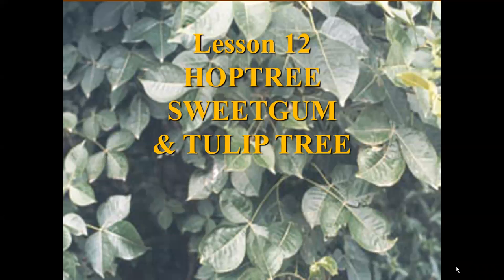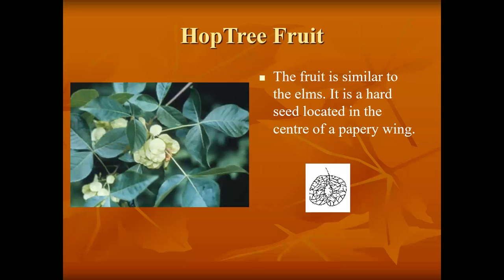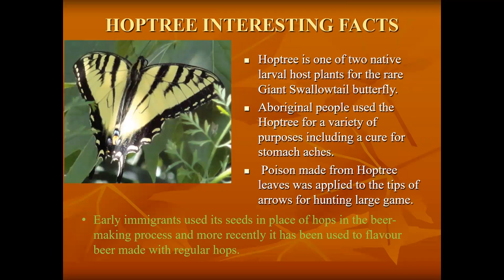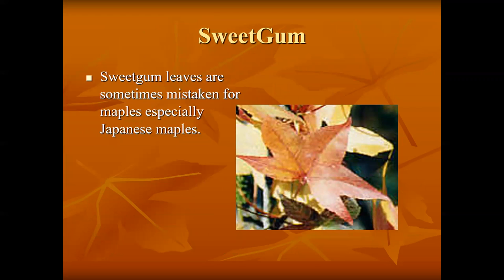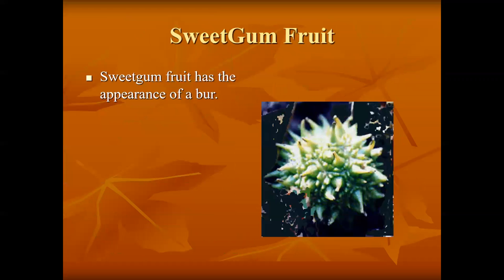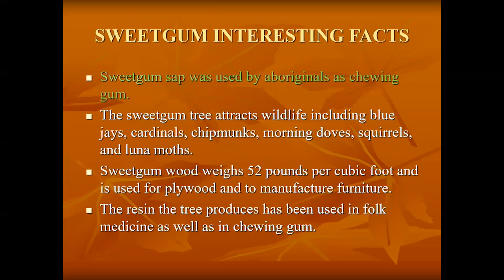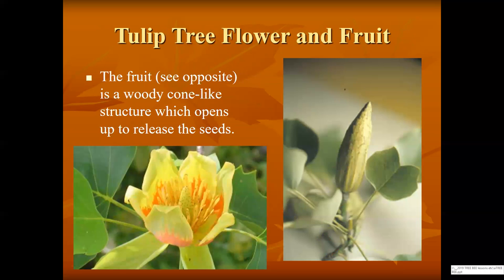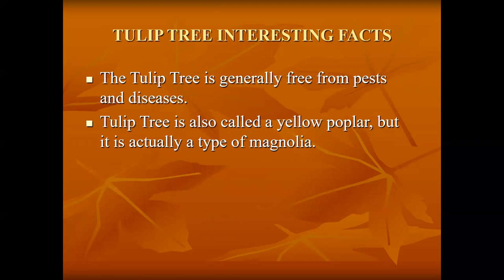Lesson 12 Hop Tree Sweet Gum & Tulip Tree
Learn about the Hop Tree, Sweet Bum and Tulip Trees on Ontario.